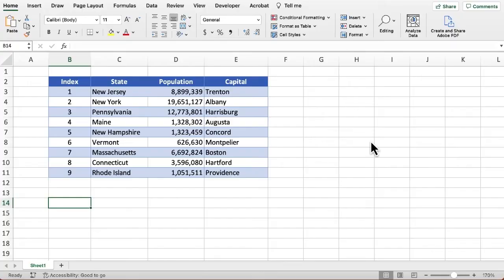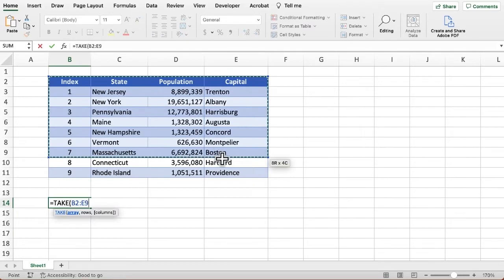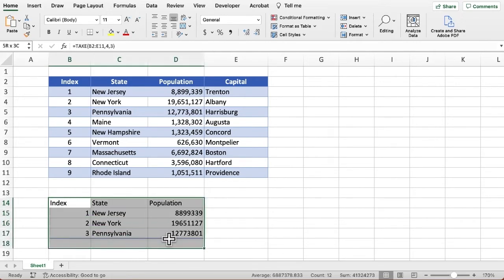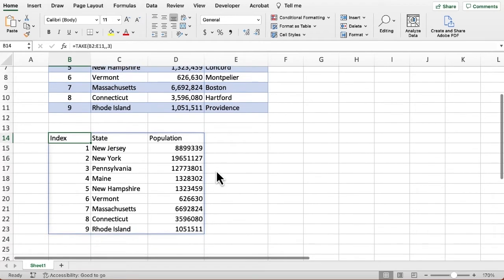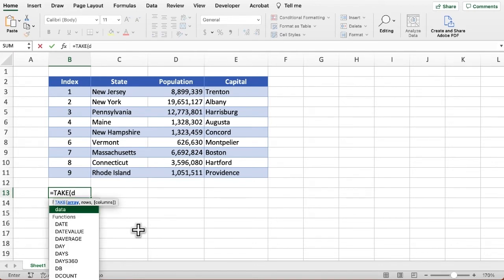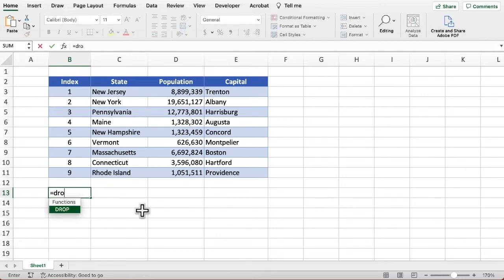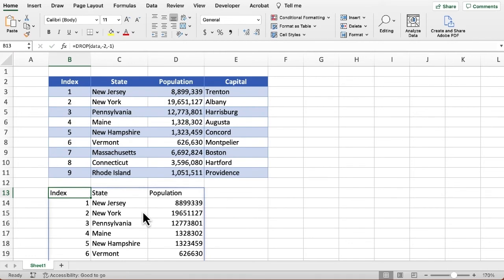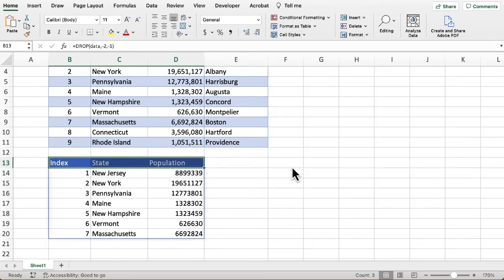Dynamically collecting data with the TAKE and DROP functions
Among the new functions currently in beta and soon to be released in the 365 editions of Excel are TAKE and DROP, which dynamically duplicate a range of cells. The TAKE function specifies which rows and columns to get and the DROP function specifies which rows and columns not to get. They both eliminate the need to use difficult and complex formulas for these tasks.